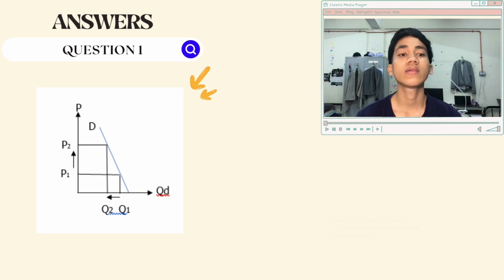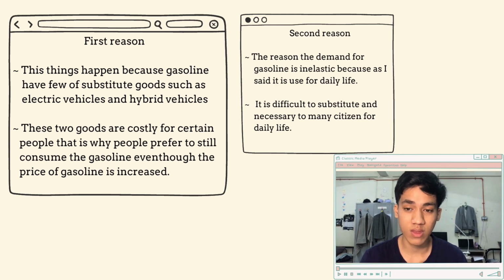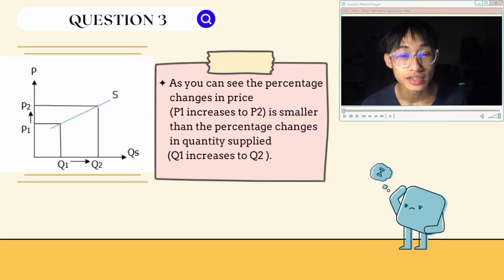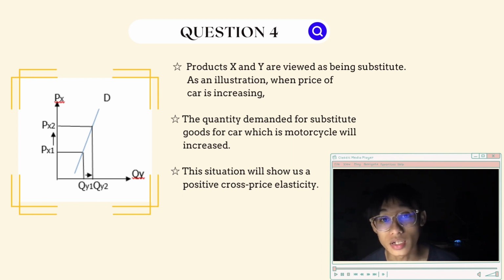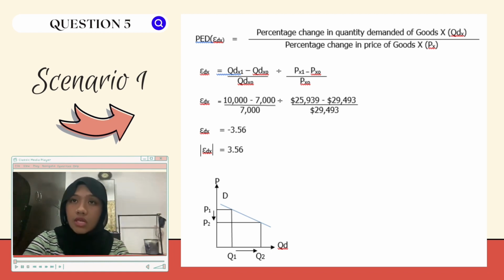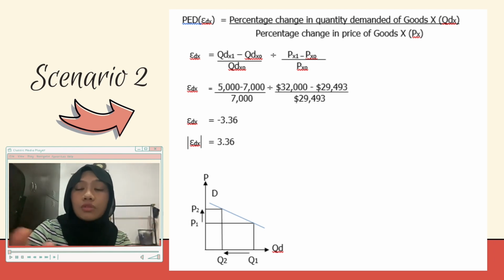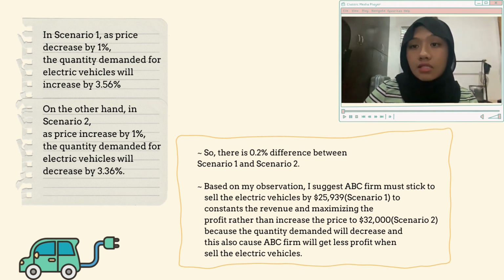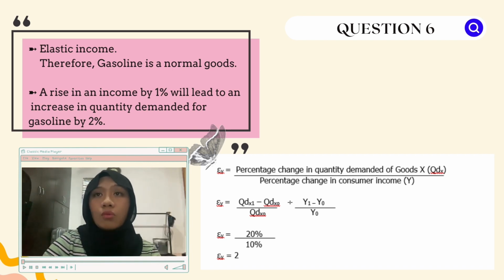Business Economics ECO 1043 (ELASTICITY)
Credits to :
Syahir I’rfan
Wajdi Asyraf
Nabihah Huda (myself)

A huge thanks to Madam Rohida as well